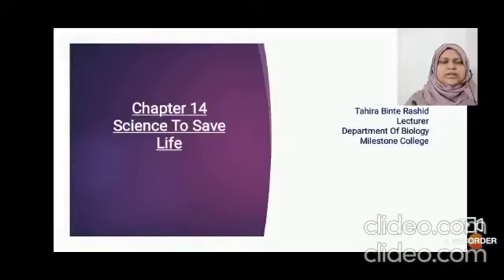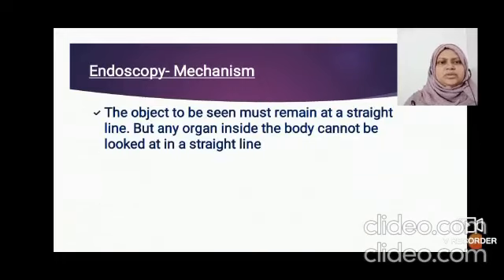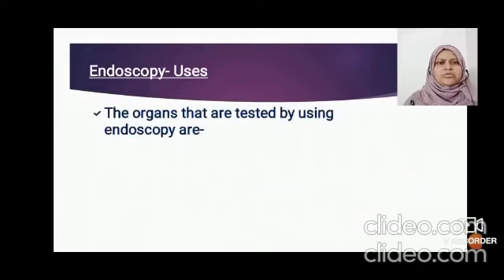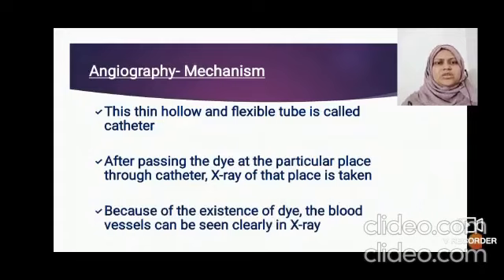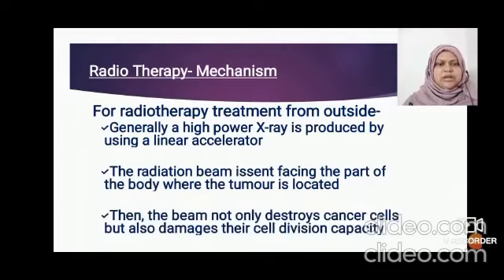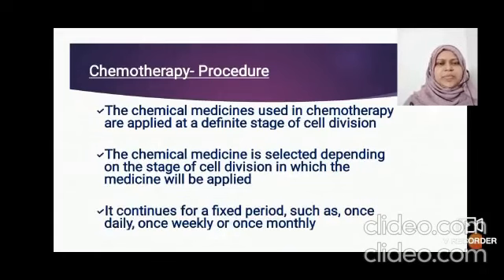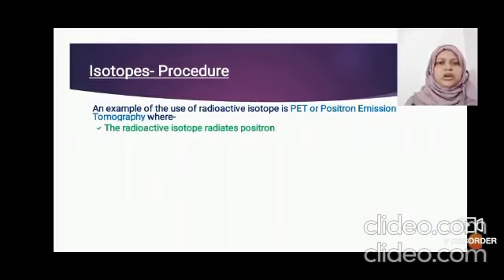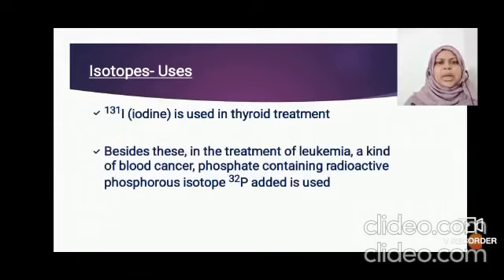Class X: Chapter 14- Science to save life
Science to save life:
Endoscopy, Angiography, Radio Therapy, Chemotherapy, Isotopes- Definitions, Procedure and Uses